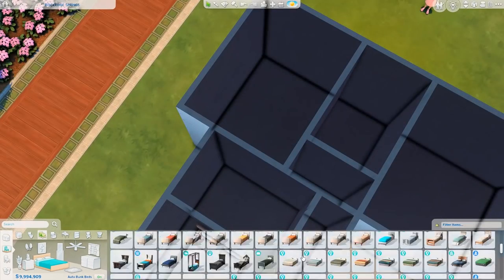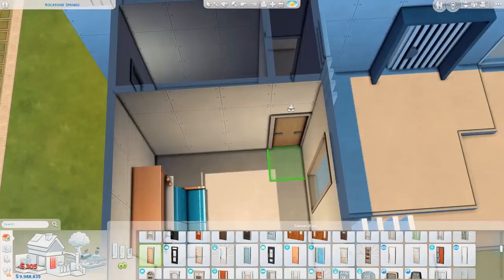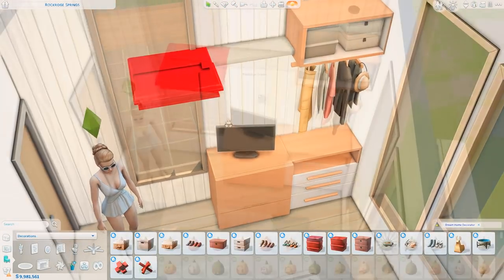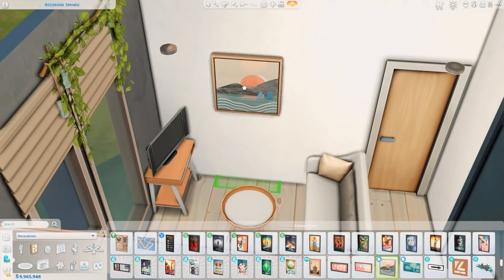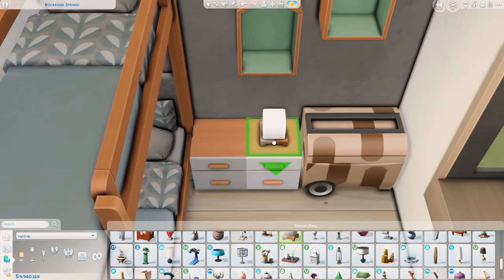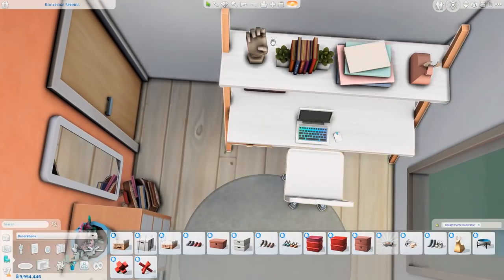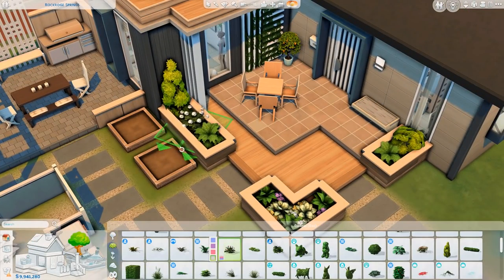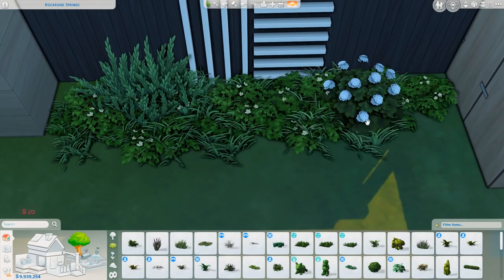MOBILE HOME FOR 8 SIMS ⭐ | The Sims 4 Speed Build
bb.moveobjects on
bb.ignoregameplayunlocksentitlement
bb.showhiddenobjects
bb.showliveeditobjects

♡ Mobile Home for 8 Sims
♡ 4 bedrooms (7-8 sims), 1 bathroom
♡ §60,815
♡ Built in Evergreen Harbor
♡ 30x20